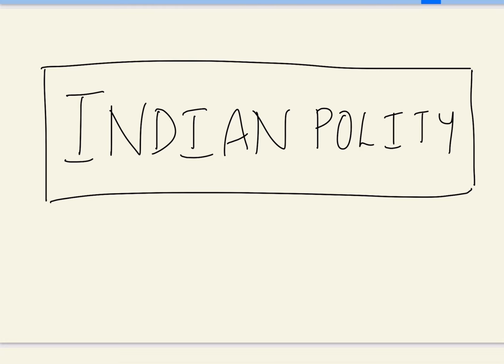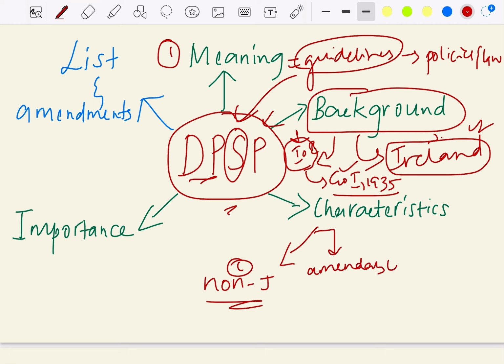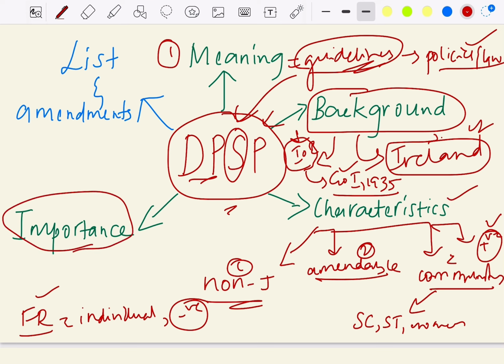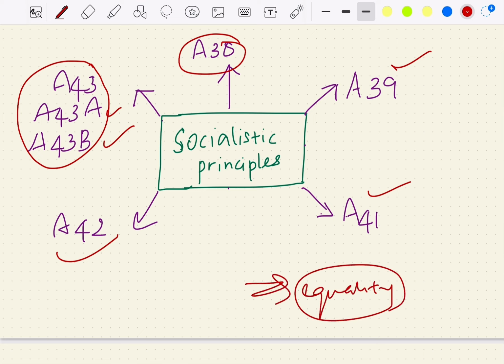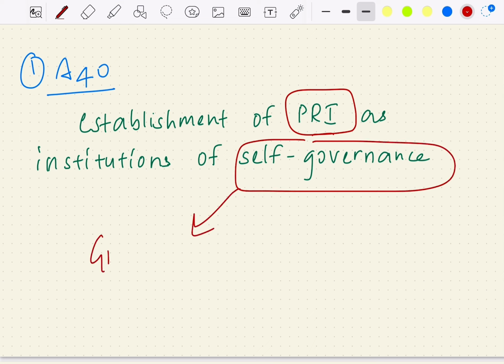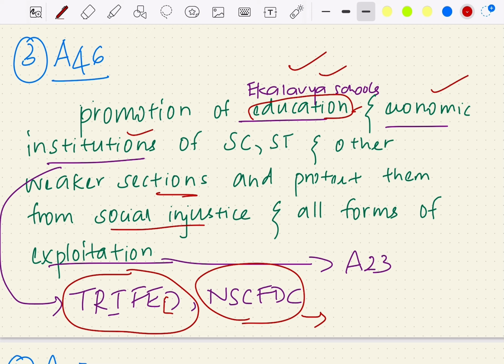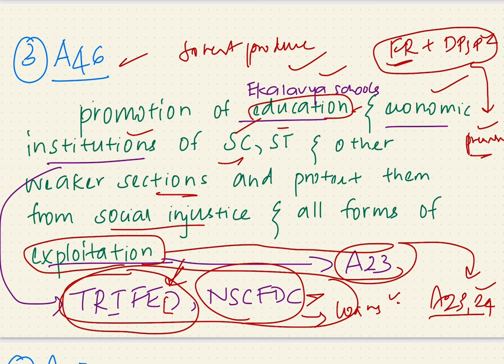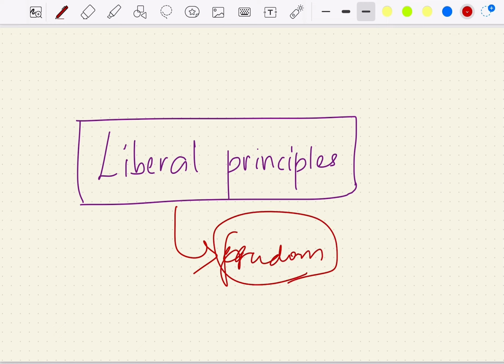Gandhian principles of DPSP | Indian polity in English | UPSC | KPSC | Polity handwritten Notes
Gandhian principles - Articles 40, 43, 46, 47, 48 | Self sufficiency of villages & Gram Swaraj |